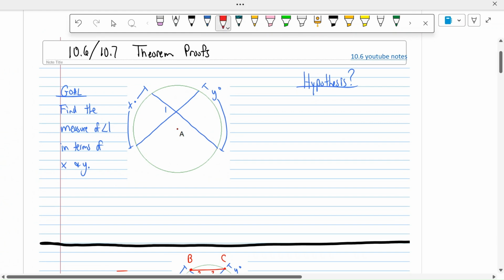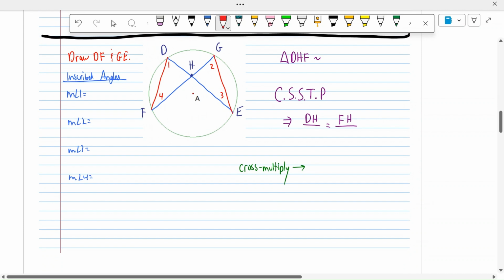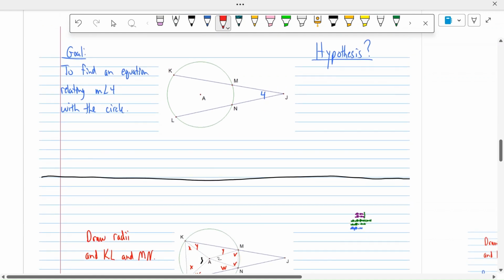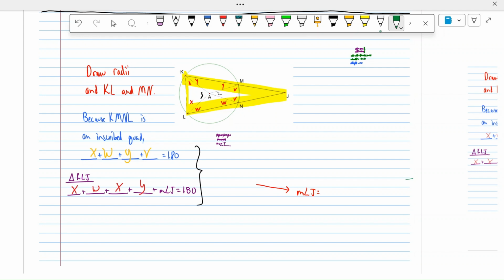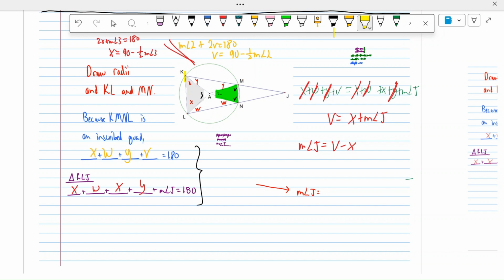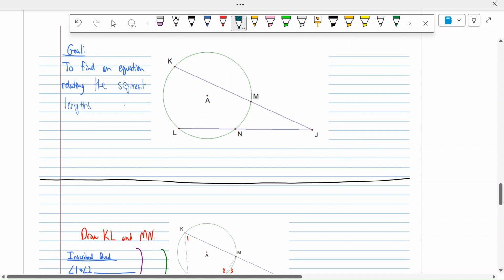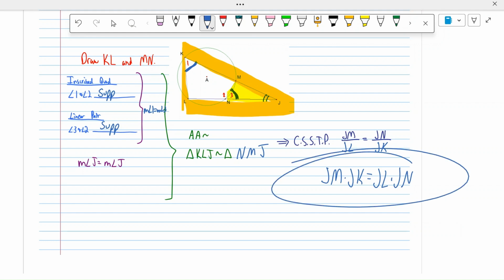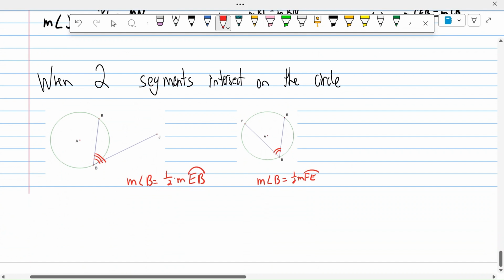H. Geometry 10.6/10.7 Circle-Segment-Angle Theorems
Circle with Angles and Segment Theorems